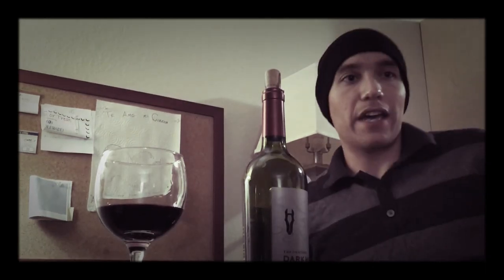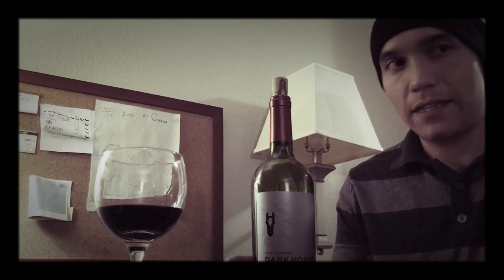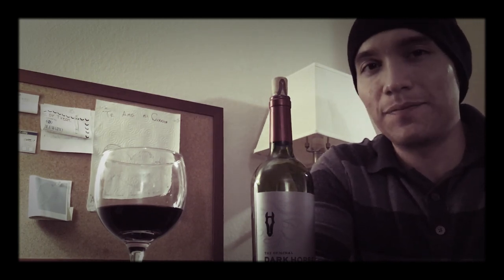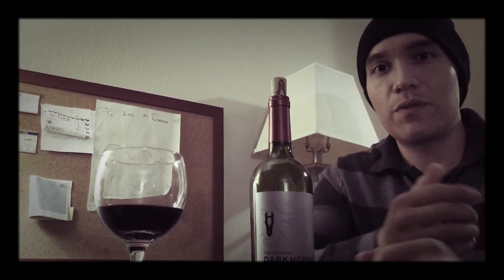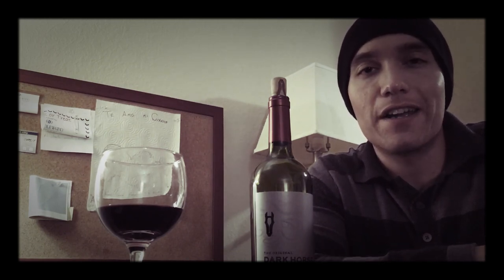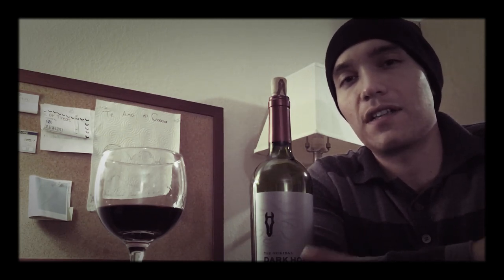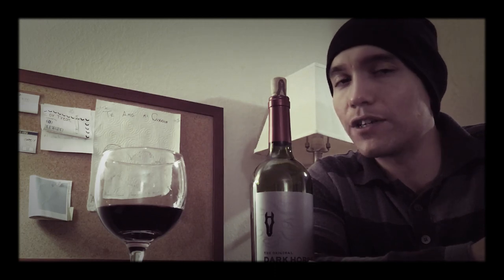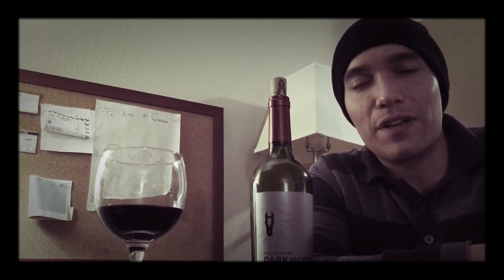Dark Horse Big Red Blend Review part 1 of 2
David Armenta is a real estate agent with Avenida Realty in Tucson, Arizona.
Armentapllc.com

Wine is reviewed using my personal 10 point grading system. It is based on the U.C. Davis 20 point and Robert Parker system.